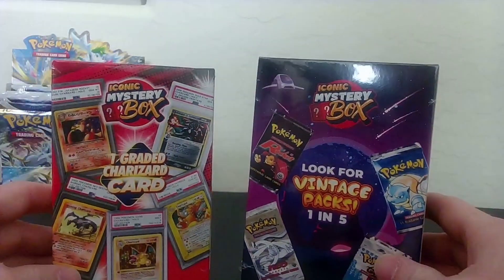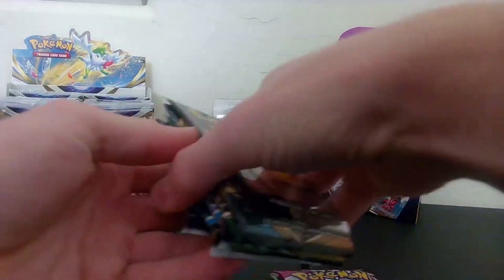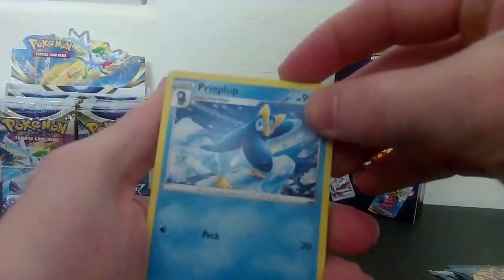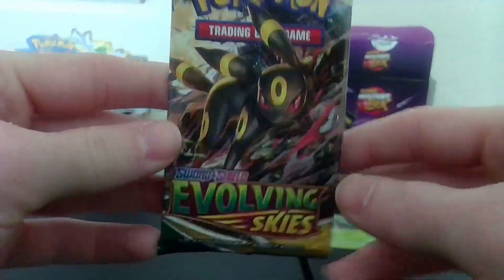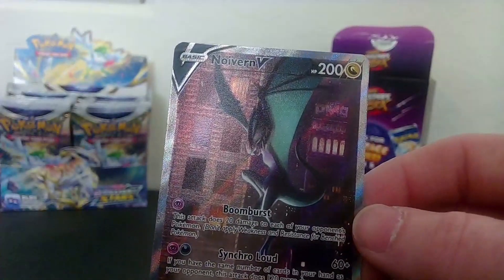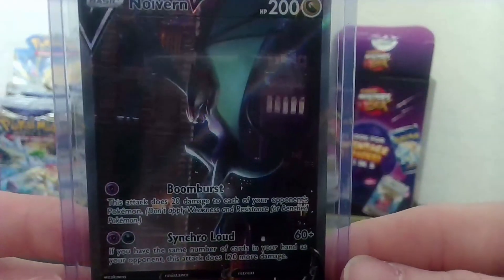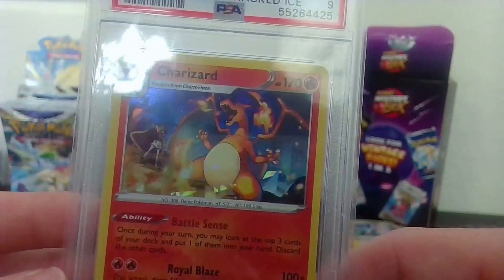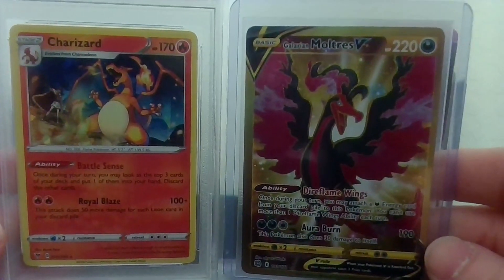Opening some ICONIC Pokemon Mystery Boxes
I think these were pretty worth it...